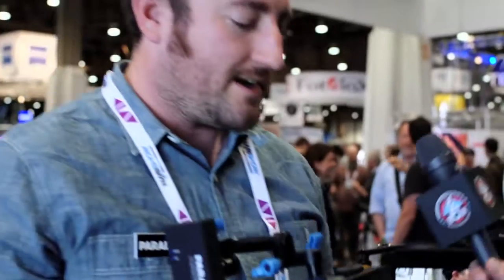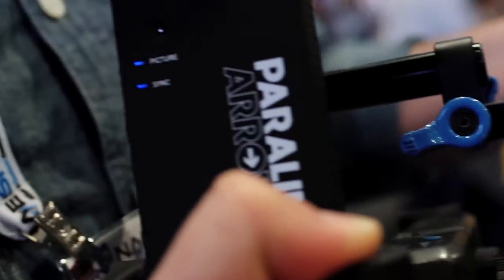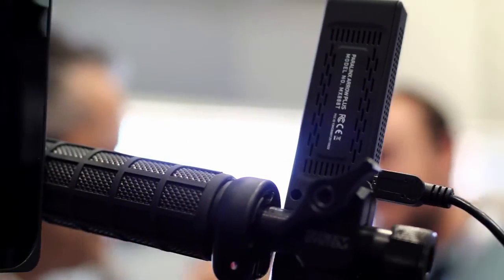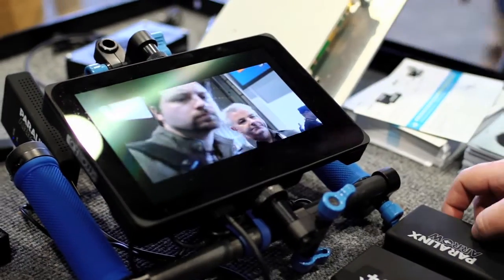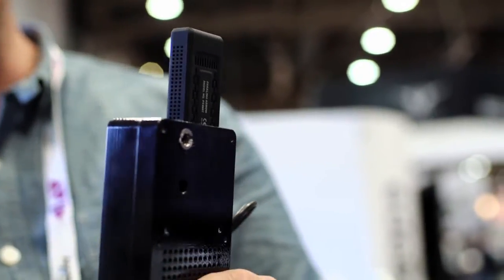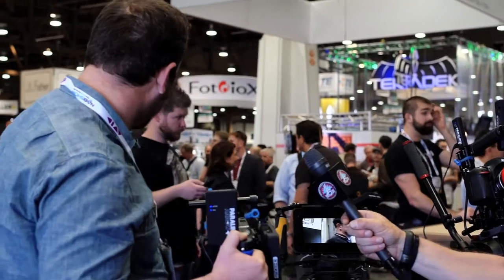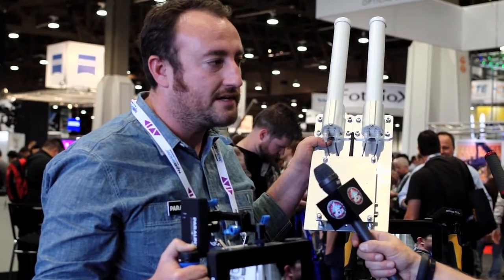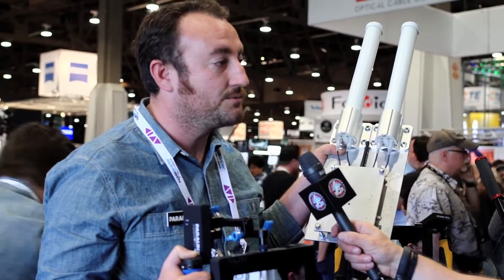Paralinx Arrow, Arrow+, Crossbow Wireless Video System at NAB 2013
Here's a quick take on the Paralinx Arrow+ and Crossbow HD-SDI converter box.